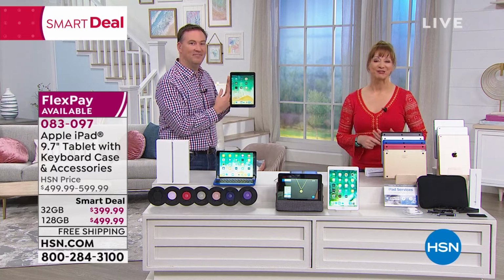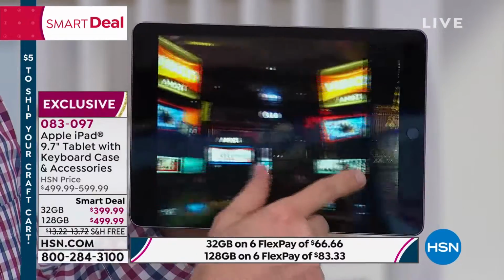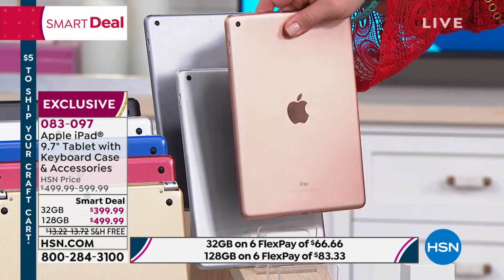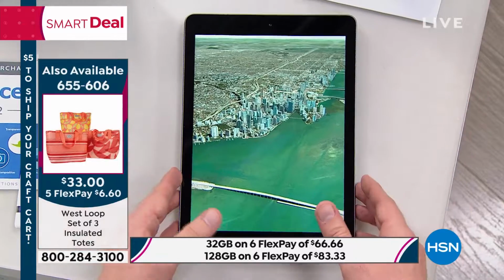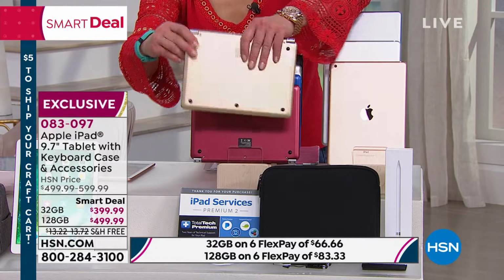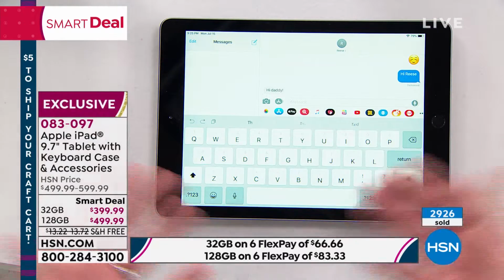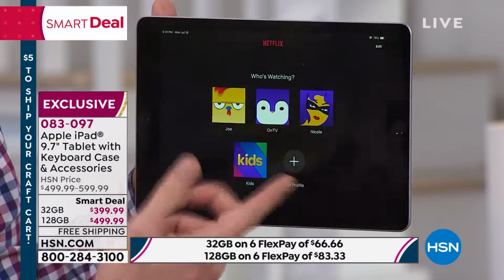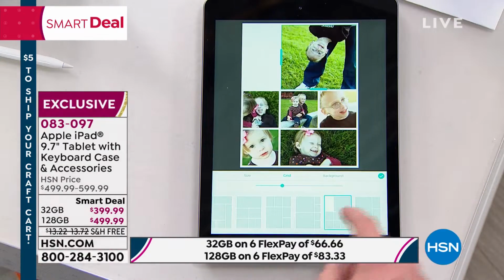Apple iPad 128GB Tablet w/Keyboard Case Accessories G...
Apple iPad 128GB Tablet w/Keyboard Case   Accessories  Gold
With the Apple iPad, every task on your todo just got a lot more fun. Send emails on your daily commute with the Bluetooth keyboard case or FaceTime with coworkers in HD. And when it's time to play, the iPad's stunning, 9.7" retina display makes everything from recipe building to photo editing appear crisp and vibrant. Through the workweek and into the weekend, the Apple iPad has you covered.

    iPad 9.7" (6th Generation) WiFi tablet
    LightningtoUSB cable
    USB power adapter
    Quickstart guide
    Set of Apple stickers

Bundled Goodies

    Clipon Bluetooth Keyboard
     Neoprene Case
     iPad Stand
     Stylus Pen
     Stereo Earbuds
     Cleaning Cloth
    iPad Services Essentials 2 voucher